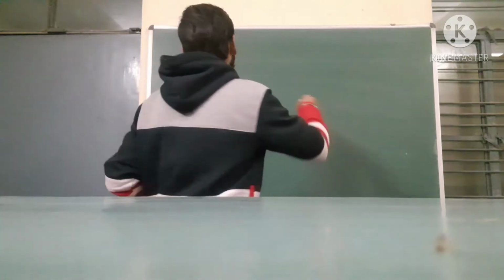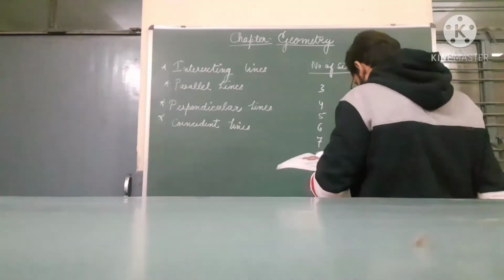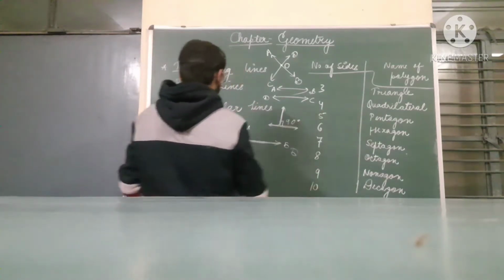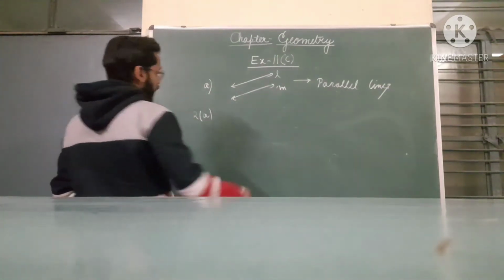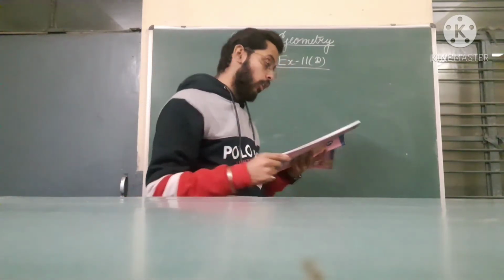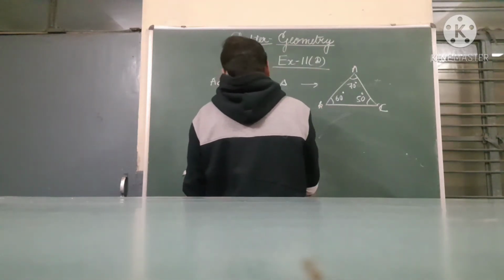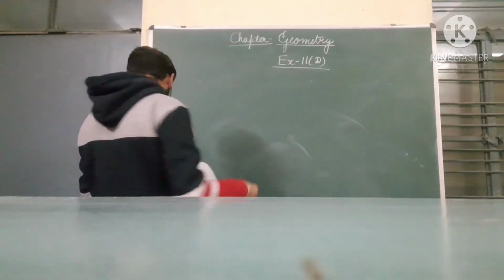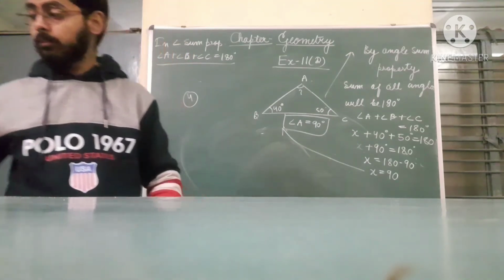Geometry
By Ashish Talreja